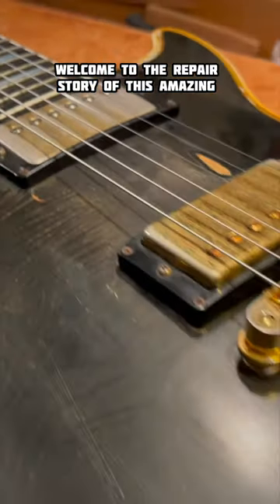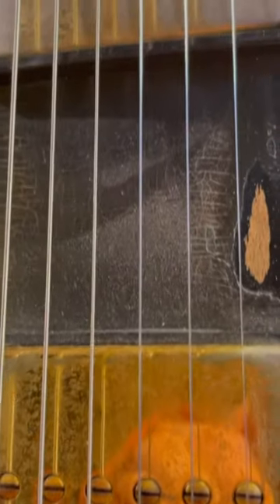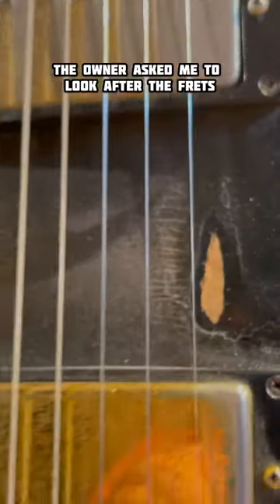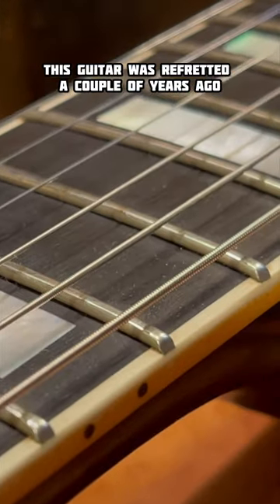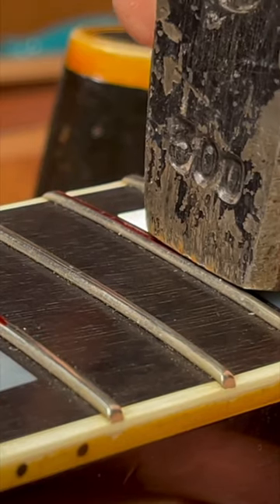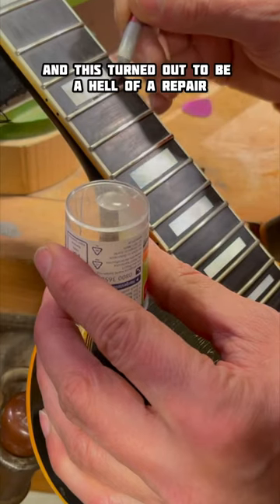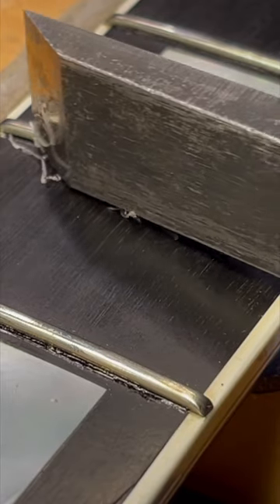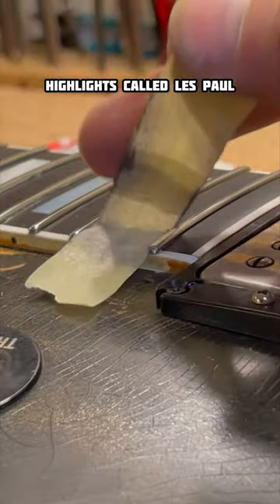Gibson Les Paul Custom Vintage Guitar repair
Gibson Les Paul Custom Vintage Guitar repair Video in my Luthier Workshop
And If you like .feel free to give a Thumb up.

Nikola Petrek
-Luthier Since 1997
-Guitar/ Bass/ Workshop/ Craftsmanship
-Guitar building and repairing with passion
-Gitarrenbauer/  Zupfinstrumentenmacher
Luthier & Zupfinstrumentenmacher/ Gitarrenbauer aus Frankfurt am Main